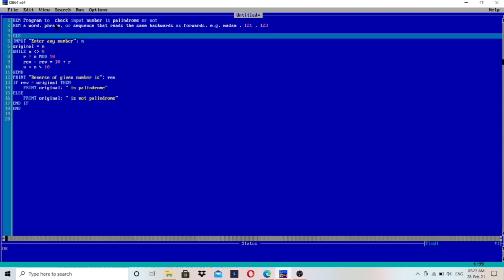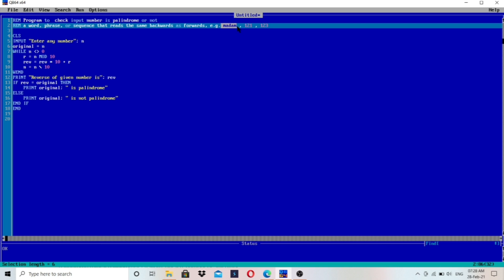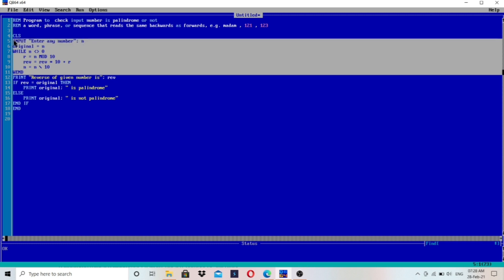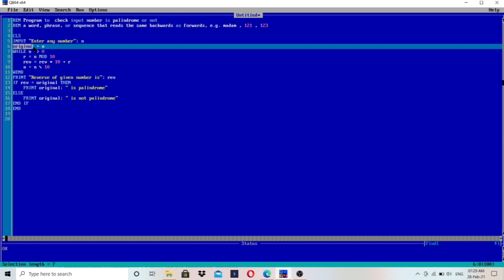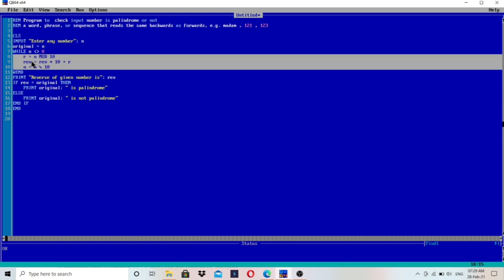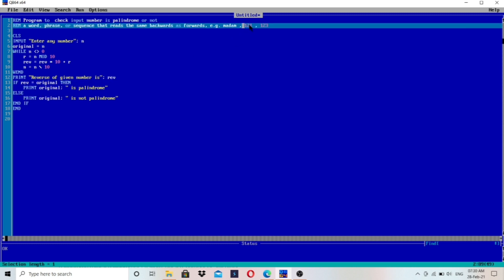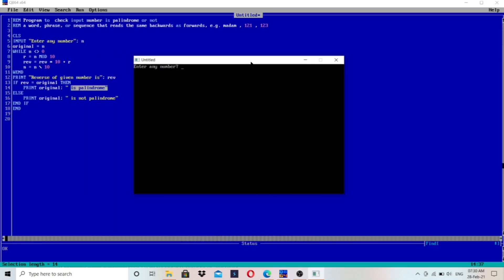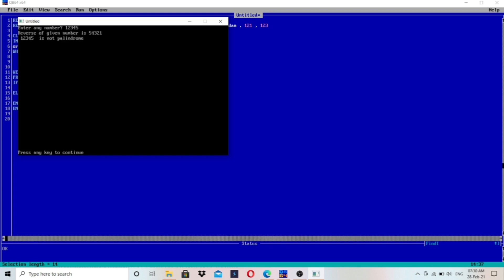Palindrome | QBasic Program to check Number is Palindrome or not | Make Easy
In This Video I Will Show you Palindrome or not with Dry Run | Tracing in Simple Way.

Palindrome or not ,
QBasic Palindrome or not,
Palindrome or not QBasic,
QBASIC Video Tutorials,
Learn QBASIC, QBASIC,
Palindrome number,
Palindrome or not,
 Program to print whether the given number is palindrome or not,
Print palindrome number
Reverse the number in QBasic,
Reverse of digits of given number,
reverse of number qbasic,
Reverse Order in qbasic,
qbasic reverse order,
make easy,

Channel Description :
Make Easy